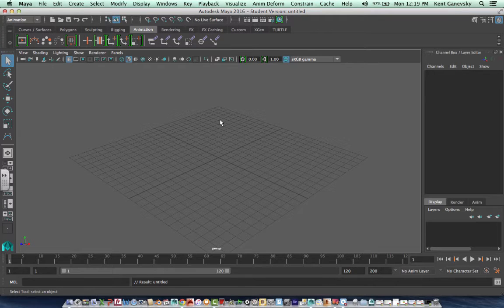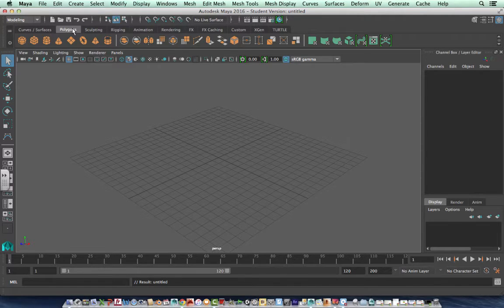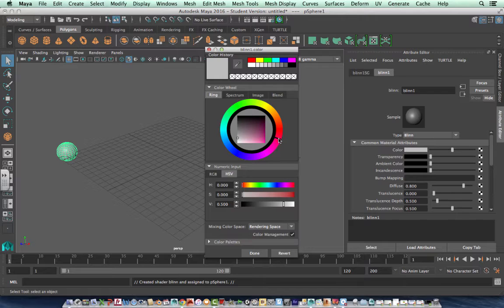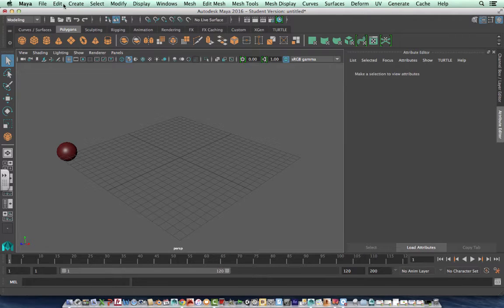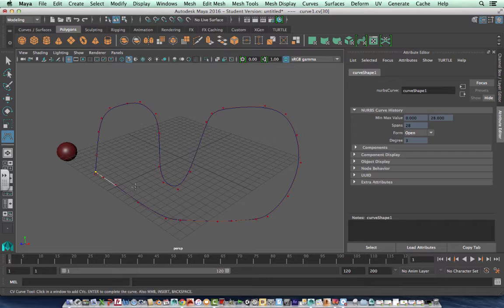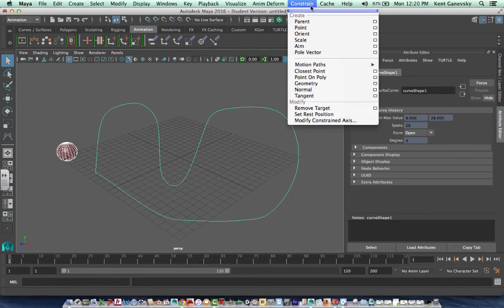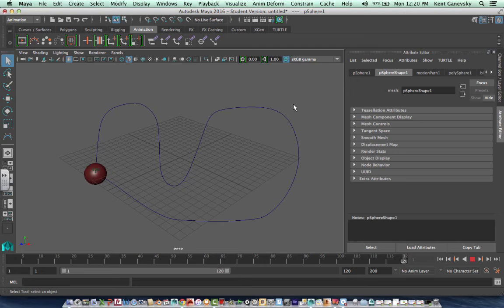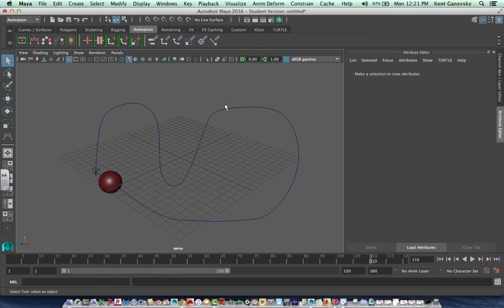Attach a object to a motion path in maya 2016- Rollwecoaster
Attach a object to a motion path in maya 2016.  Make a simple rollerco aster